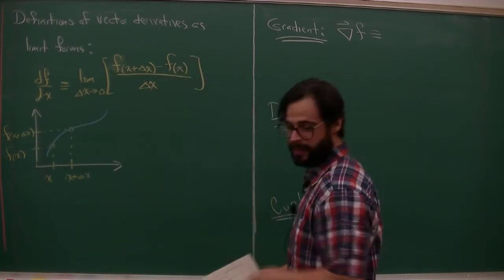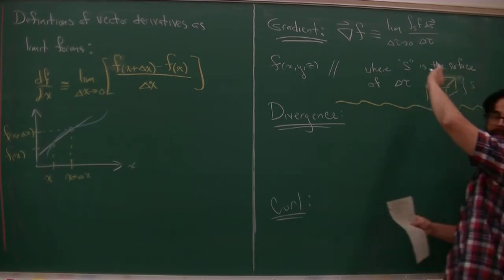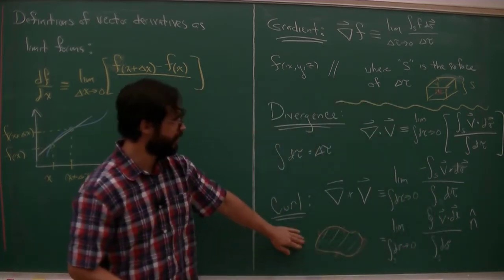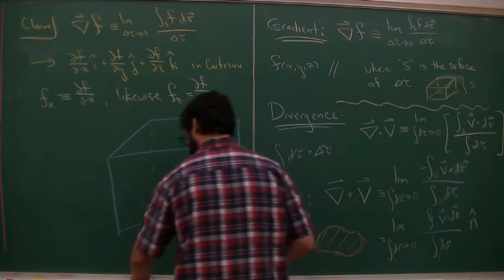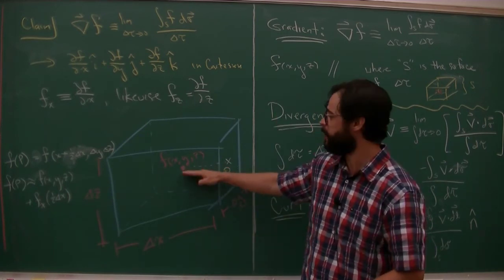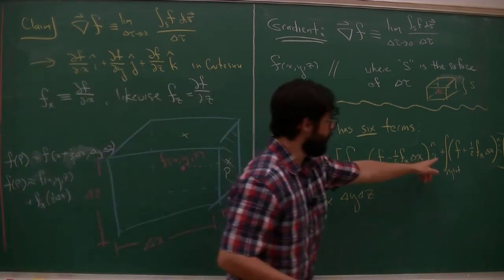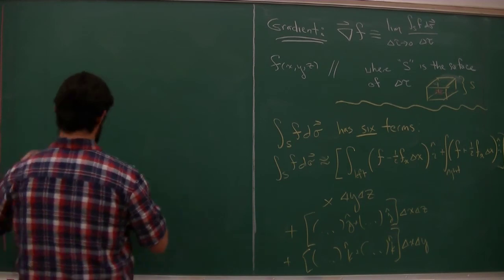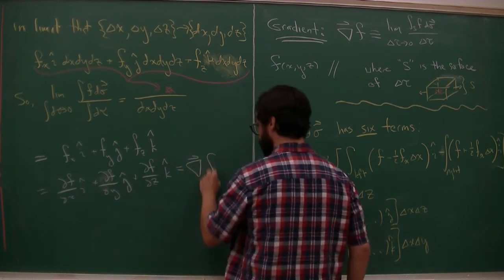PHYS 2500 Lec 4a: Limit Forms of the Vector Derivatives